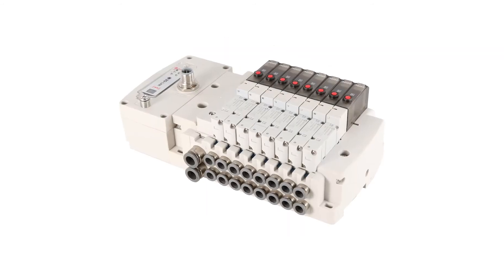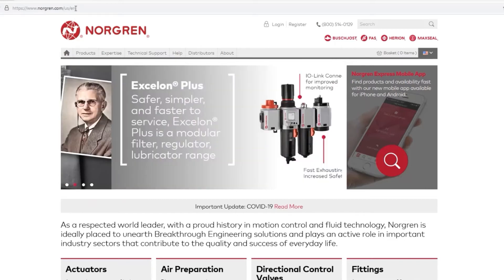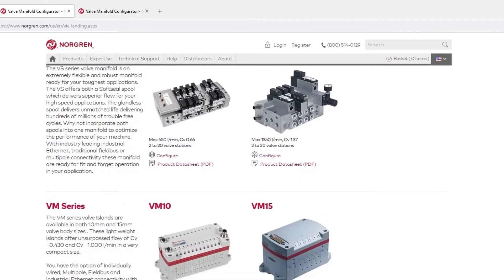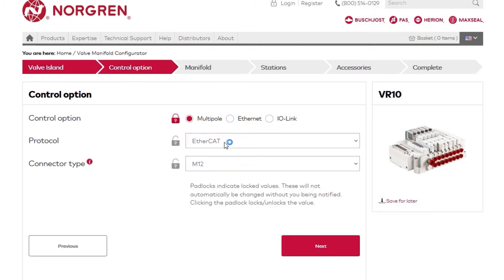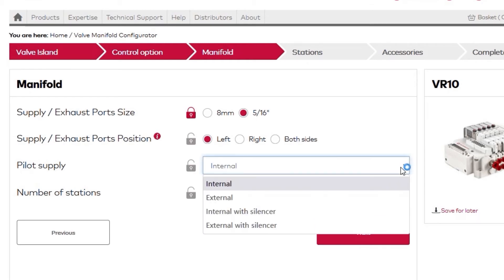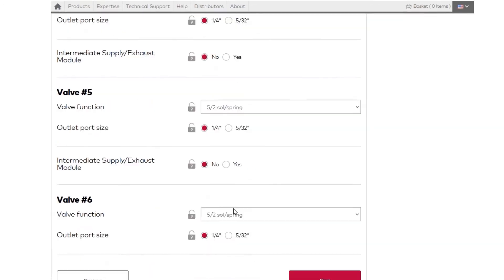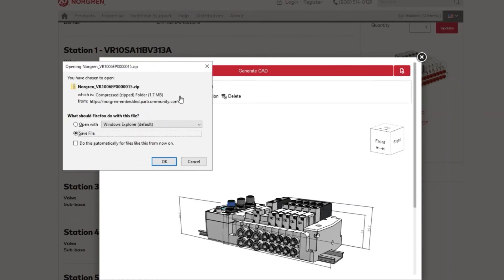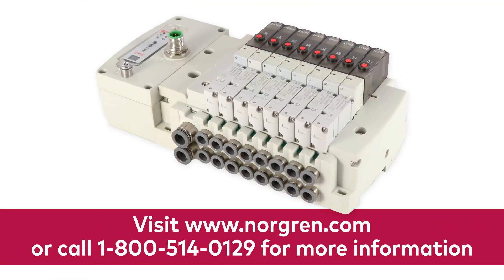How to Use the VR Valve Online Configurator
By using Norgren's online VR Valve configurator, you can build a valve configuration tailored to your application. Whether you're looking for a specific number of stations, valve function, connection protocol, or some other feature, our online configurator tool can build the valve solution you need.

00:00 Intro
01:00 Navigation to the Configurator, Method 1
01:37 Navigation to the Configurator, Method 2
02:04 For those unsure of which valve is best...
02:15 Deconfigurator, or working backwards from a part number
02:23 Configuring a VR10 Valve Manifold
02:31 Control Options (IIOT Connection Protocols)
03:35 Manifold (Ports, Pilot, Number of Stations)
04:23 Stations (Customizing Each Station)
05:06 Accessories (Plugs and cables, Din Rail)
05:20 Complete Screen
05:45 View and Download CAD
06:07 Technical PDF
06:21 Saving Designs
06:28 Supplementary Software Downloads
06:42 Printing/Discarding
06:48 Finalizing Your Order
07:02 For more information...Outro